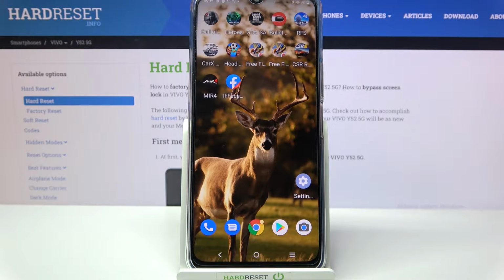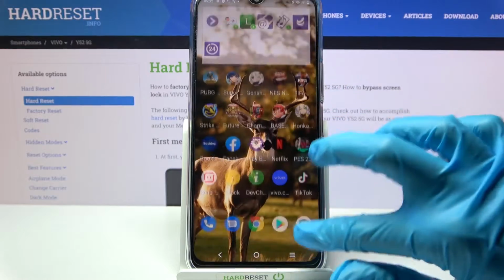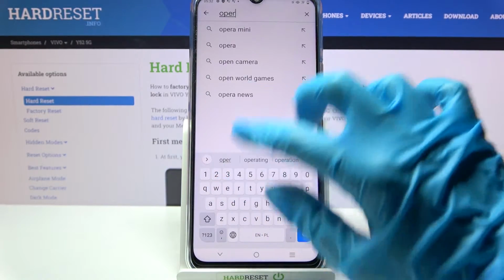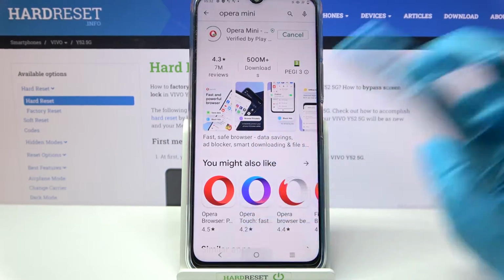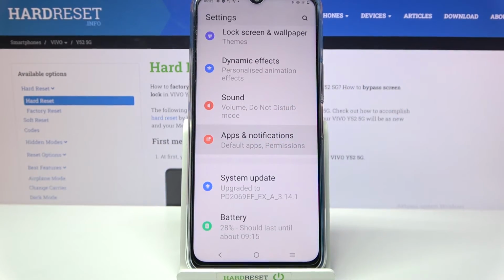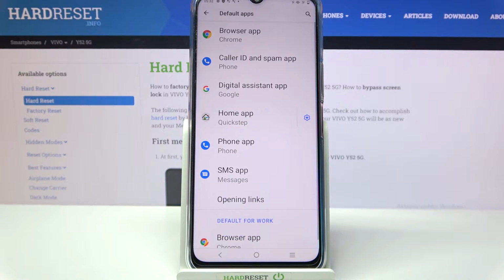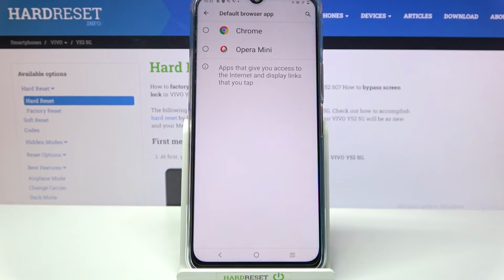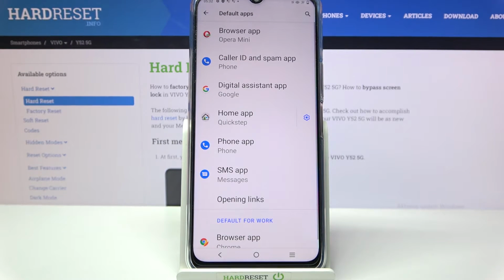How to Change Default Apps on VIVO Y52 5G - Set Default App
To learn more tutorials about VIVO Y52 5G:
Hi there! Wondering, how to easily Change Default Apps on VIVO Y52 5G? Looking for a way, how to Adjust the Default App on VIVO Y52 5G? Let's learn how to successfully Change Default Apps on VIVO Y52 5G in the attached tutorial. By following all the instructions described by our specialist you will be able to Set Up the desired app as your default app on your VIVO Y52 5G. In this video w,e will show you how to easily Change Default Apps, such as browser app, home app, phone app, and SMS app. To learn more tutorials about your VIVO Y52 5G and other devices, visit our YouTube Channel.

How to Change Default Apps on VIVO Y52 5G?
How to Change Apps on VIVO Y52 5G?
How to Set Up Default Apps on VIVO Y52 5G?
How to Use Default Apps on VIVO Y52 5G?
How to Choose Default Apps on VIVO Y52 5G?
How to Pick Default Apps on VIVO Y52 5G?